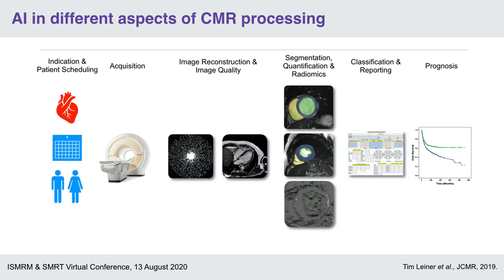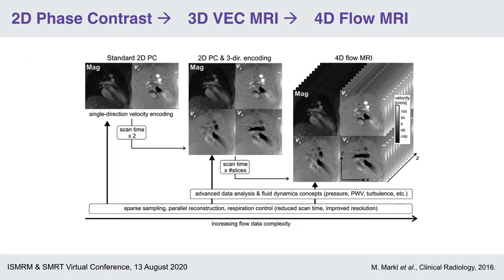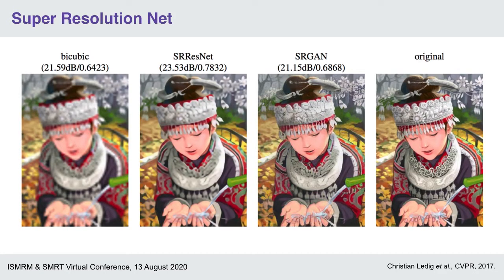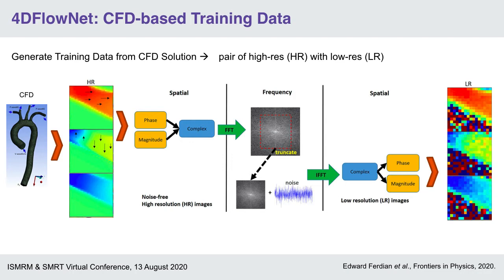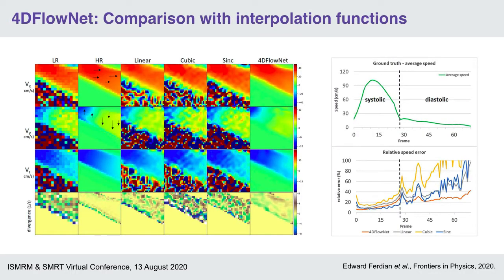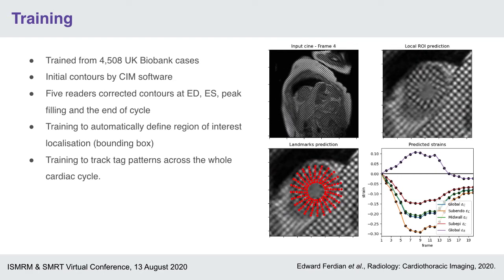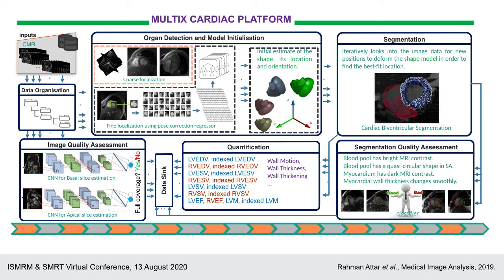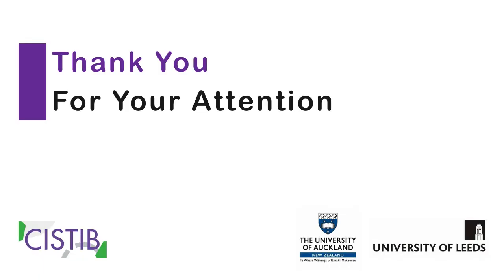Artificial Intelligence in Flow MRI and Other CMR Applications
Invited talk at ISMRM 2020 Member-Initiated Symposium on 14 August 2020, at the session of Artificial Intelligence Enabling Cardiovascular Magnetic Resonance Imaging.

Three works that I presented in this video:

1. Edward Ferdian et al., 4DFlowNet: Super resolution 4D Flow MRI using Deep Learning and Computation Fluid Dynamics, Frontiers in Physics, 2020.

2. Edward Ferdian et al., Fully automated myocardial strain estimation from Cardiovascular MRI using a Deep Learning Framework, Radiology Cardiothoracic Imaging, 2020.

3. Rahman Attar et al., Quantitative CMR population imaging on 20,000 subjects of the UK Biobank imaging study: LV/RV quantification pipeline and its evaluation, Medical Image Analysis, 2019.